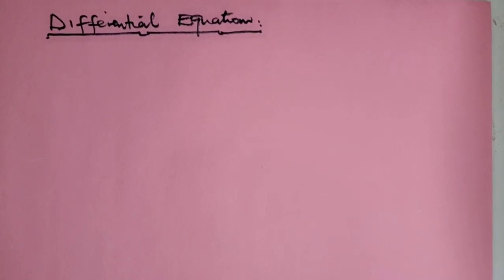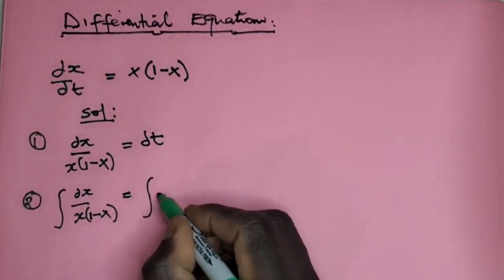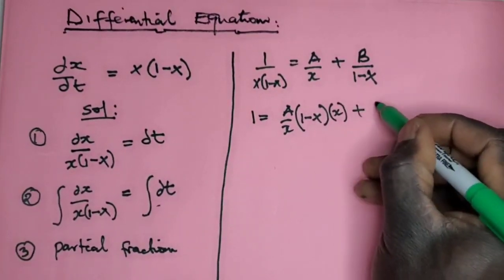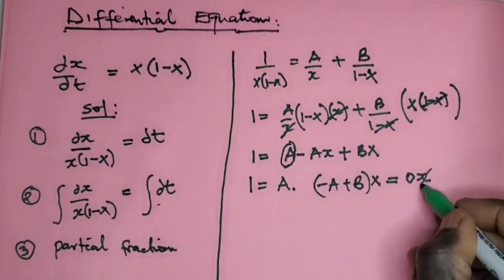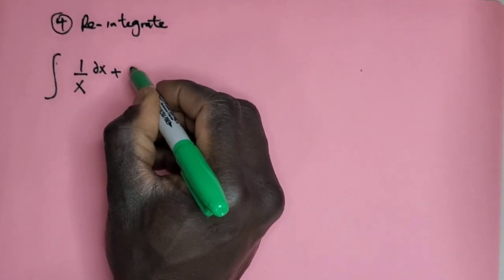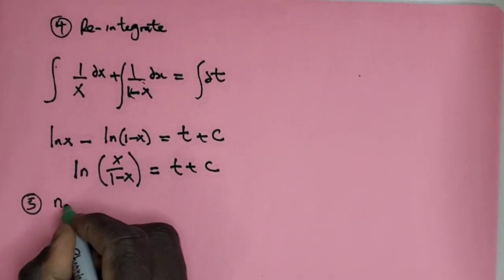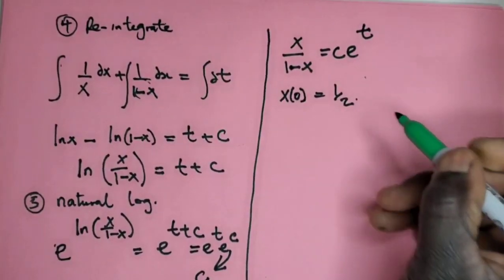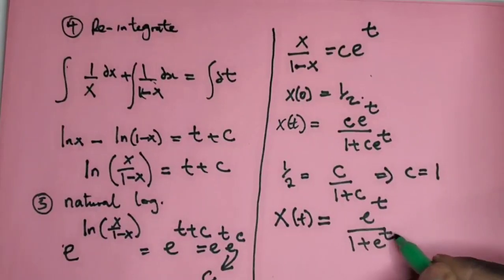Initial Boundary Differential Equations (Part 1)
Many of the principles, or laws, underlying the behaviour of natural world are statement of relations involving rates at which things happen. When expressed mathematically, the relations are equations and rates are derivatives.
Now,  Equations containing derivatives are differential equations. Therefore, to understand and to investigate problems involving the motion of fluids, the flow of current in the flow of current in the electric circuits, the dissipations of heat in solid objects, the propagation and detection of seismic wave, or the increase or decrease of populations, among many others, its is necessary to know something about differential equations.